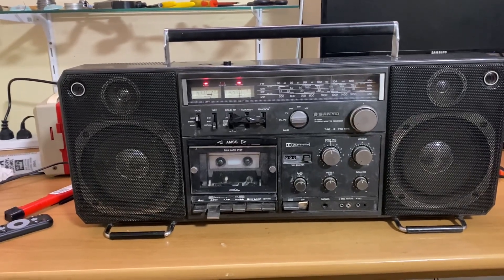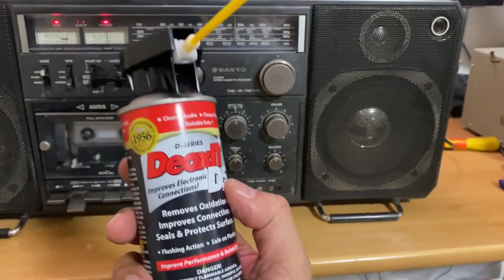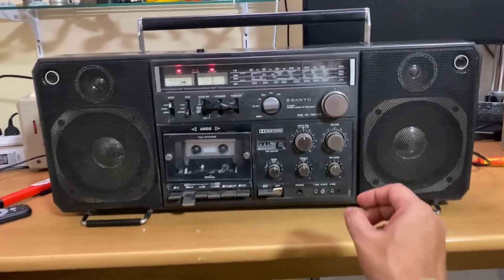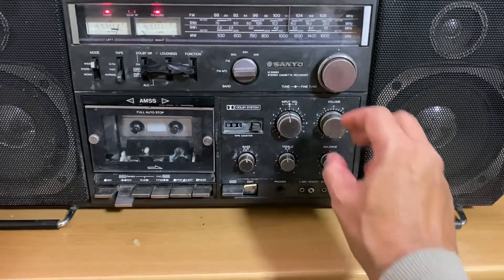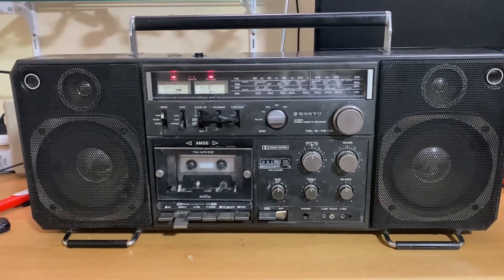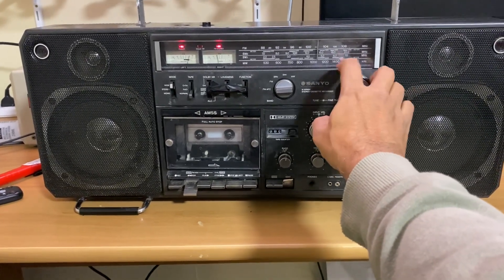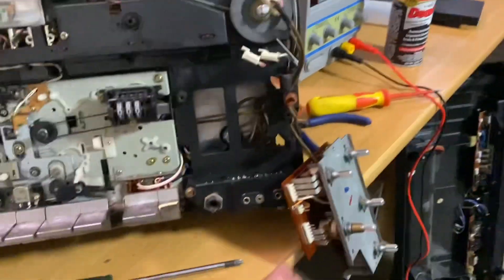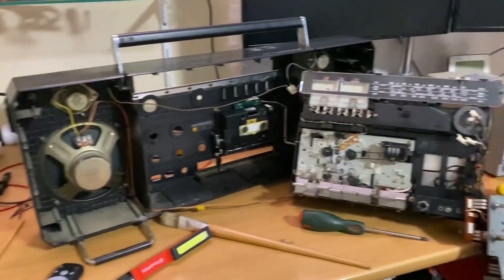SANYO $A60 M9998k boombox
Got an old non working unit quite cheap. Main switch is the problem.  Cassette buttons broken.  Nice ceramic and MM phono inputs